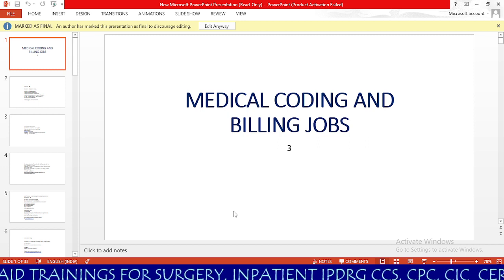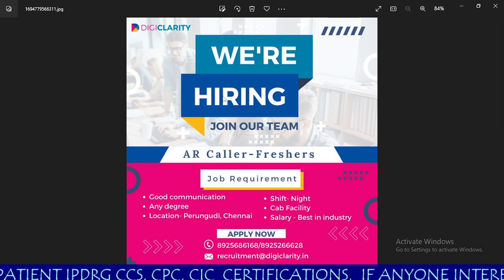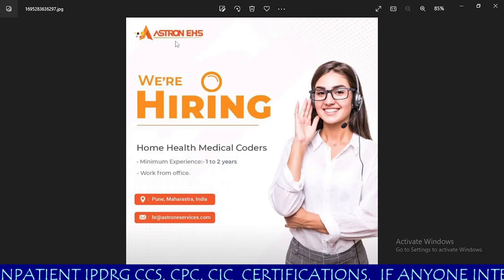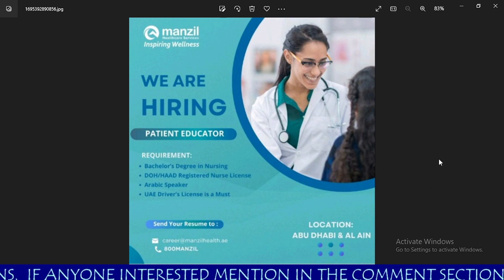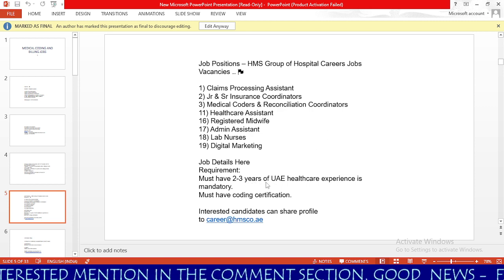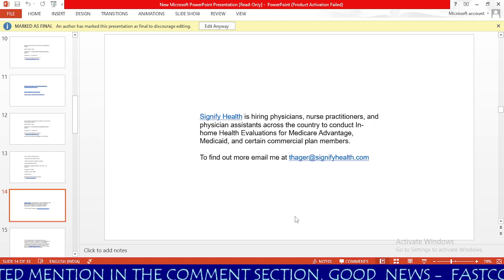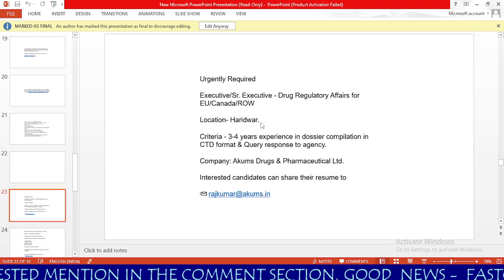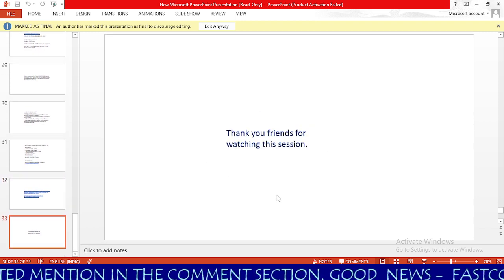MEDICAL CODING, BILLING, NURSING, PHARMA JOBS - 3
This channel is useful the people who are looking to change their job in coding, billing, nursing, and pharma.

హాయ్ ఫ్రెండ్స్ తెలుగు మెడికల్ కోడర్‌లకు వీలైనంత సహాయం చేయడమే మా ఉద్దేశం. ఇక్కడ మీరు ఉద్యోగాలు, ICD-10 CM, CPT మరియు HCPCS అలాగే CPC సర్టిఫికేషన్ పరీక్షల సమాచారాన్ని చూడబోతున్నారు. దయచేసి ఫాస్ట్‌కోడర్21తెలుగు యూట్యూబ్ ఛానెల్‌ని విజయవంతం చేయండి.